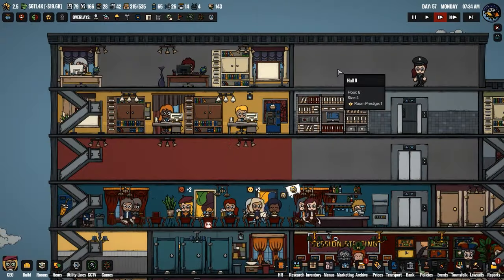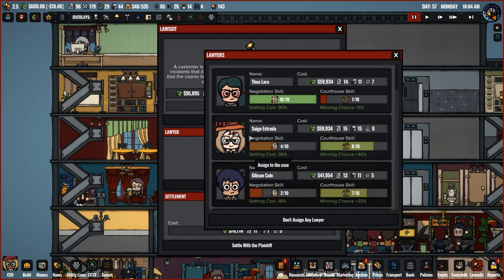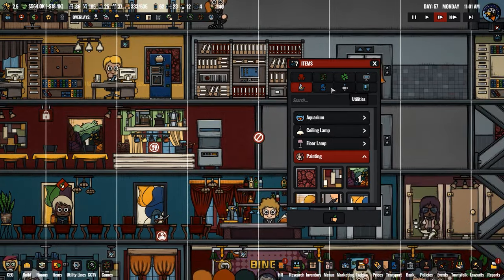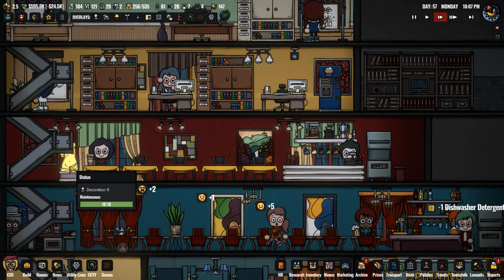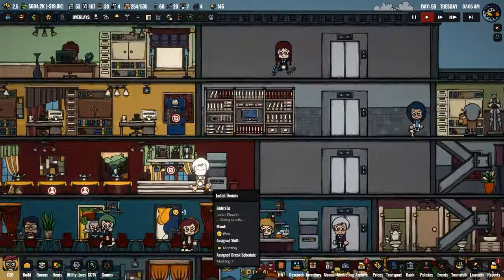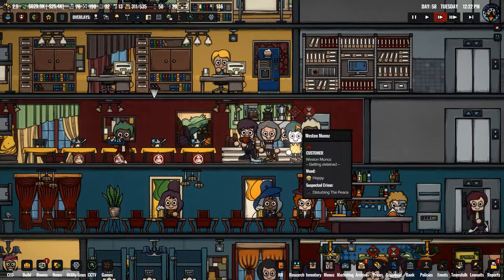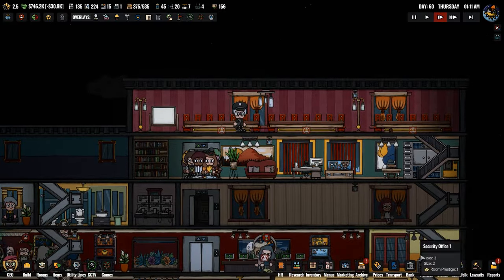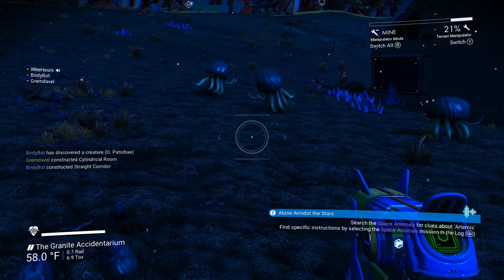Very Event-Full | Casino Resort Tower (Part 18)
Casino Resort Tower continues and we're setting up our new Cafe above the bar. The coffee and lattes are flying, but the tables are filthy.

Meanwhile in Casino Resort Tower, we get Workshop Room up and running for events. But planning an event turns out to be less planning and more random clicking.

Casino Resort Tower gameplay continues here.

Build & Design:
Construct your own casino hotel skyscraper and customize it to your liking using hundreds of items.
Decisions:
Make tough decisions and choose the best path forward for your hotel's success and growth.
Casino Operations:
Build and design your own casino within your hotel, choose from a variety of games to offer, and assign them to specific areas to attract different types of guests and increase your profits.
Inventory Management:
Manage your hotel's inventory and order supplies to ensure that your guests always have what they need.
Employee Management:
Hire, fire, and manage the shifts of your employees and keep them happy to ensure the smooth operation of your hotel.
Utility:
Design and manage your hotel's utility systems to keep the lights on and the water flowing smoothly.
Townsfolk:
Build relationships with the local townsfolk and complete their tasks to earn rewards and improve your reputation in the community.
Menu Design:
Create restaurant, bar, cafe, vendor, and vending machine menus to cater to your guests' every taste and preference.
Banking & Loans:
Manage your hotel's finances, sign loans, and choose from a variety of offers from different banks to keep your hotel running smoothly.
Security:
Keep your guests safe by assigning security patrols, designing CCTV systems, and detaining suspects to prevent different types of crimes.
Marketing:
Start marketing campaigns by using the marketing documents you've created and attract more guests.
Office:
Build and manage offices to create office documents that you can use while executing administrative orders.
CEO Office Requests:
Complete office requests from your CEO to earn rating points and improve your hotel's reputation.
Waste Management:
Keep your hotel clean and hygienic by assigning people, creating rooms, and ordering cleaning supplies for the collection and disposal of the waste accumulating around the building.
Maintenance:
Manage the maintenance of the items that break around your hotel and keep everything in good working order.
Events:
Organize different types of events and attract more guests to your hotel, from simple concepts to extravagant parties.
Policies:
Set rules and policies for your guests and employees to follow to ensure a peaceful and productive hotel environment.
Transportation:
Build and design taxi ranks, bus stops, metro stations, and parking lots to satisfy your guests' transportation needs.
Price Management:
Manage the prices of your hotel's services and adjust them based on your hotel's rating to keep your guests happy and maximize profits.